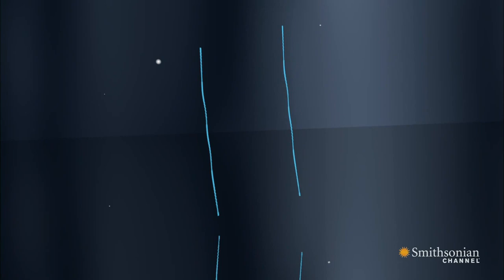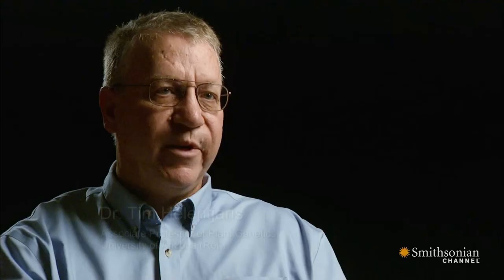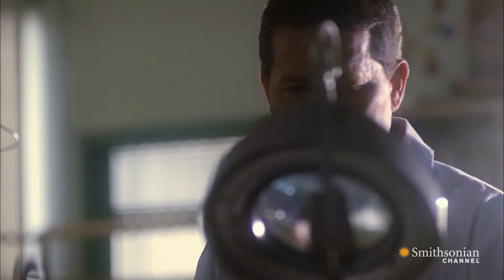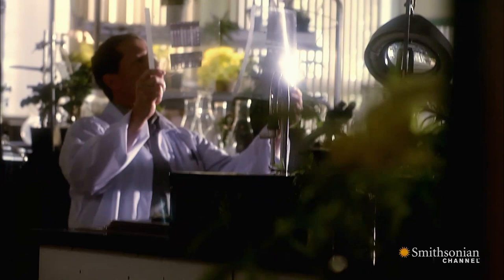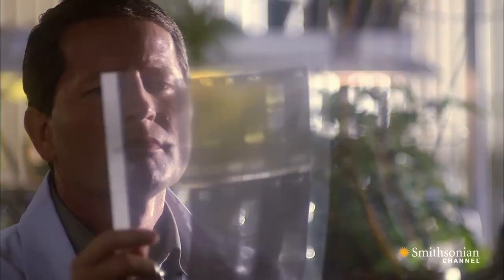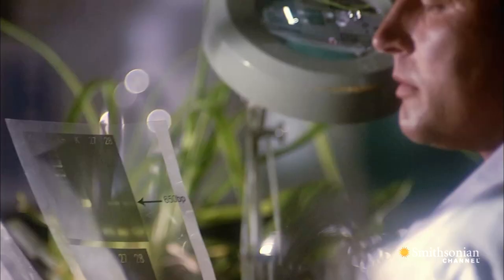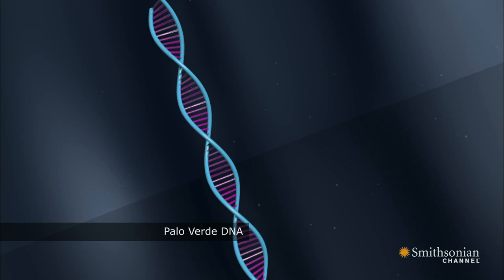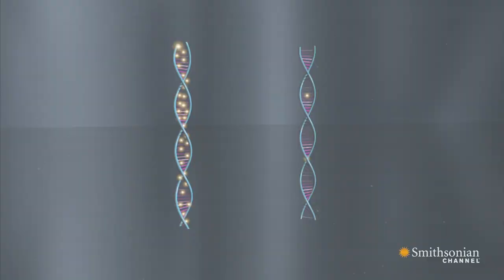This Plant DNA Brought a Killer to Justice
When the only evidence in a murder case is a set of seed pods, forensic botanists extract DNA material from the pods to genetically match it to a tree near where the victim was found.